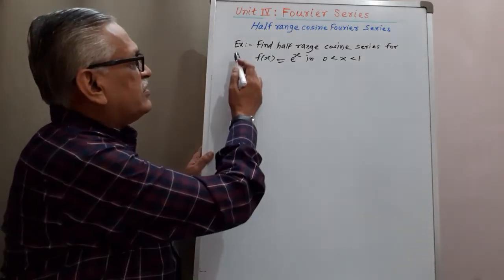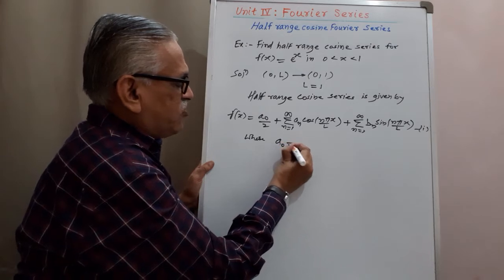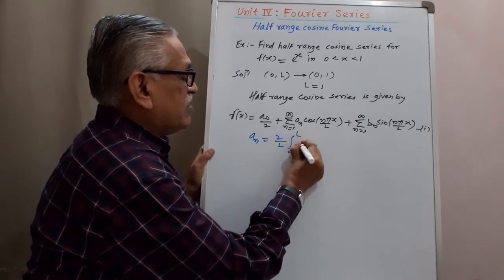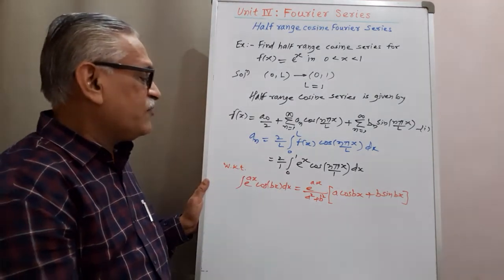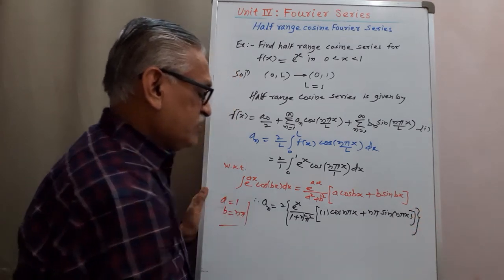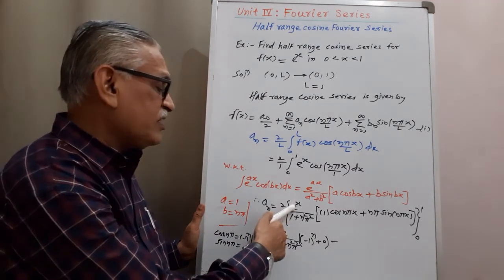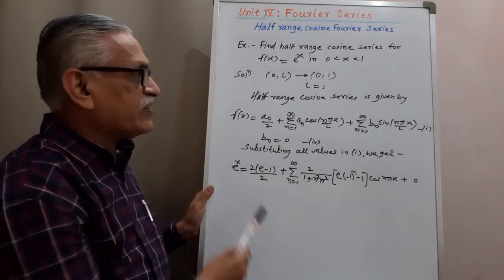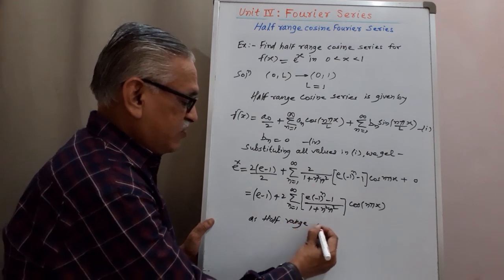Engineering Mathematics II I Unit 4: Fourier Series I Topic: Half range cosine Fourier Series